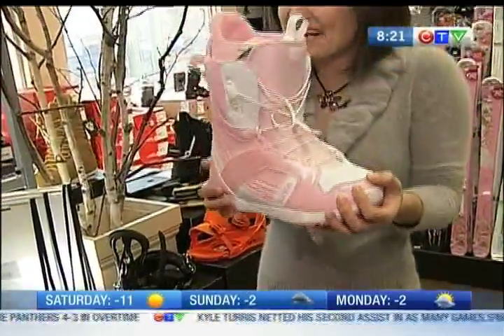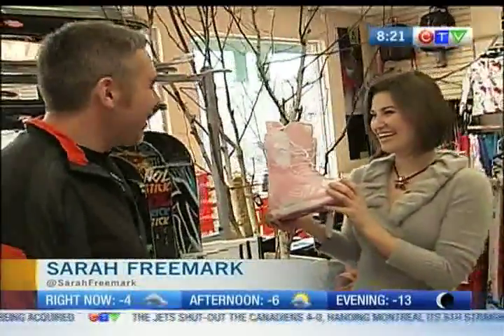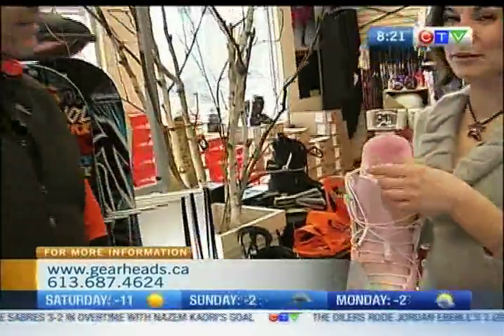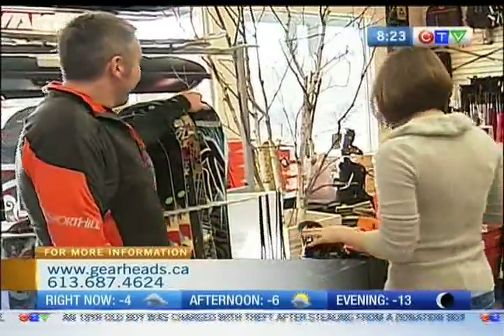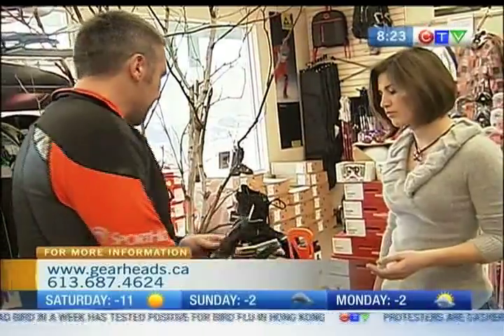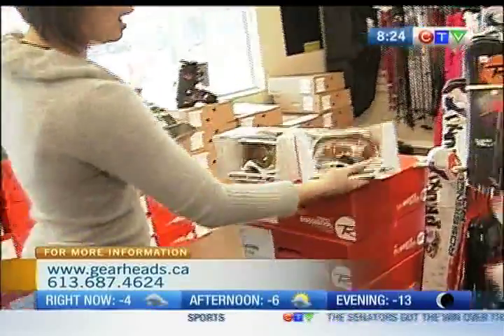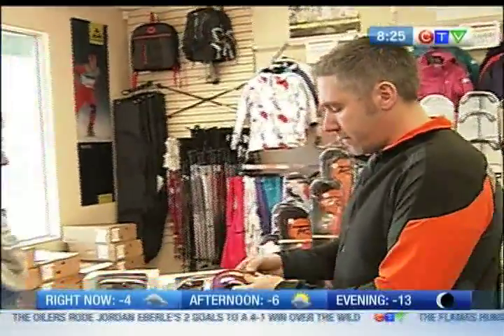GearHeads 2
ctv morning live's sarah freemark stops by Gearheads in Petawawa for winter sports gear!